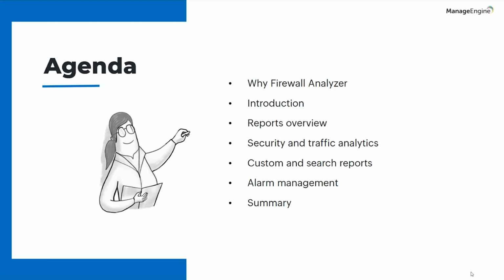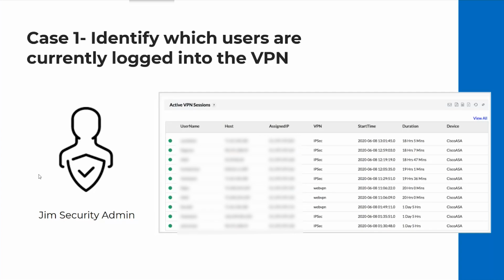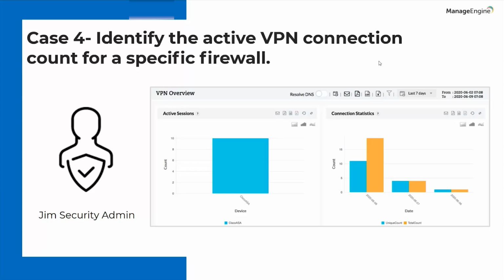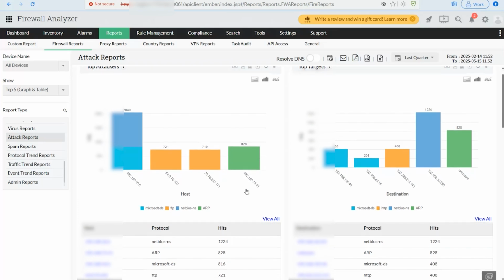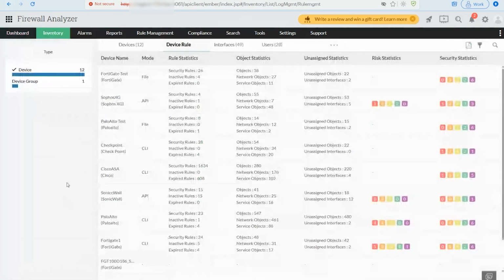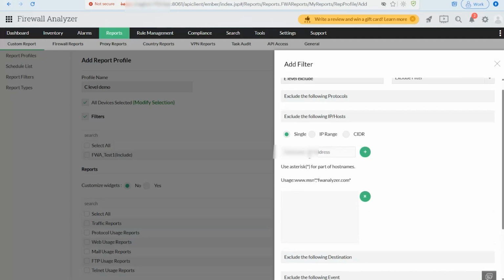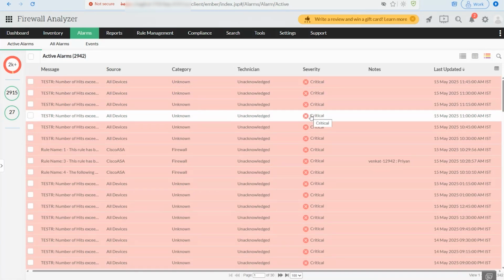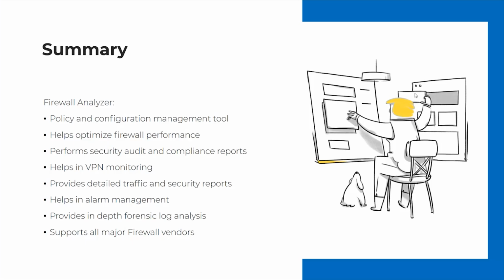ManageEngine Firewall Analyzer Free Training - Part 2- Season 2, 2025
Learn everything from our experts, from configuration changes to running security audits with Firewall Analyzer.

Here are the features we have covered in this session:

Plan VPN capacity: Ensure optimal VPN performance for seamless remote access.
Manage VPN security: Identify and mitigate vulnerabilities in VPN connections.
Set instant alarm notifications: Get real-time alerts for security threats.
Analyze traffic and security reports: Gain deep visibility into network activity.